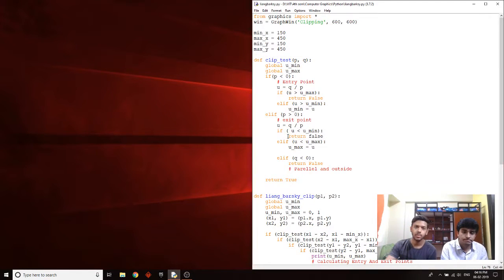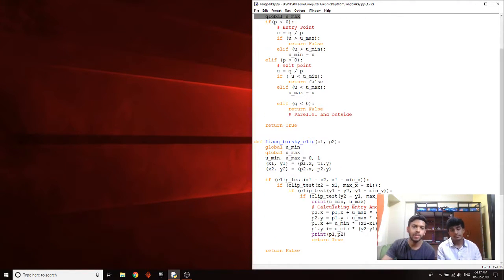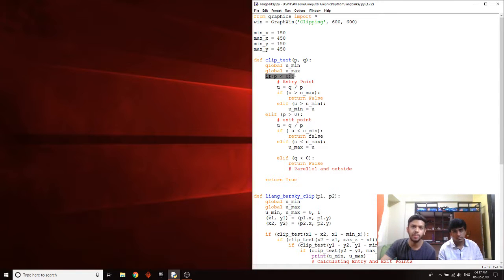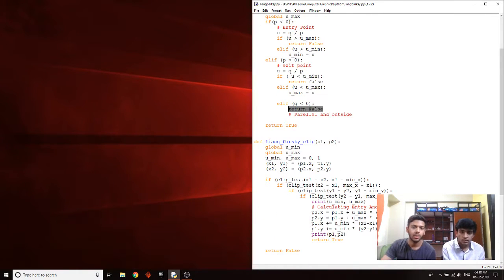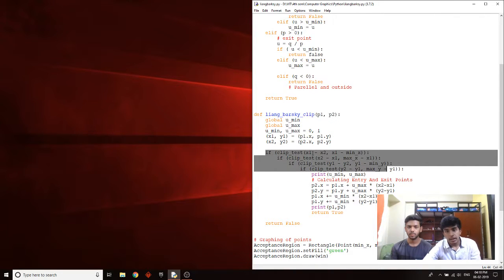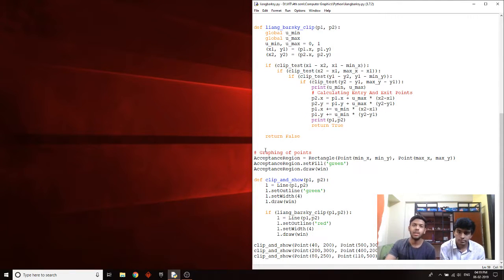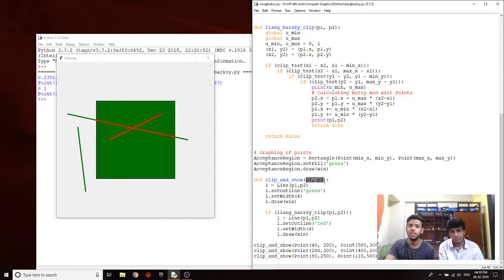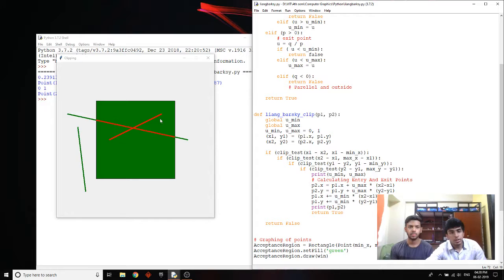Liang Barsky Line Clipping Algorithm | Computer Graphics